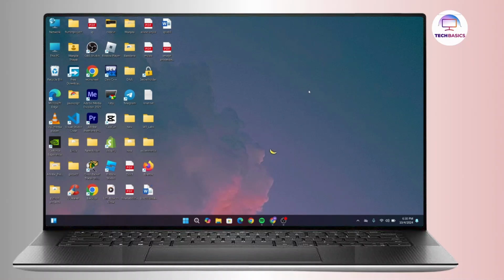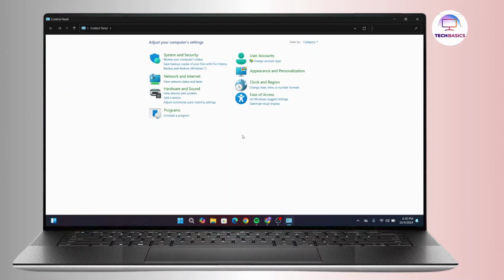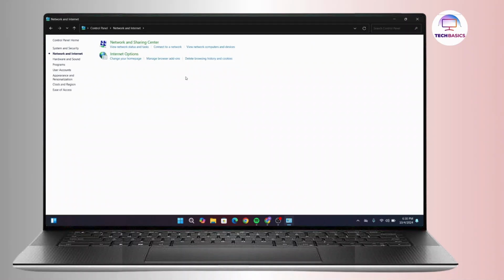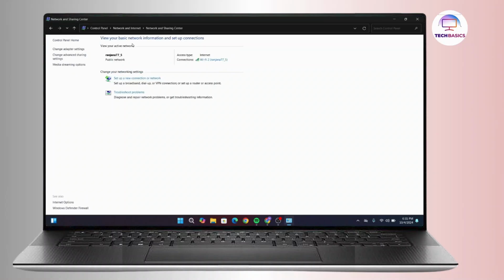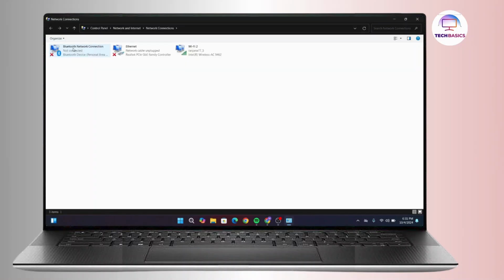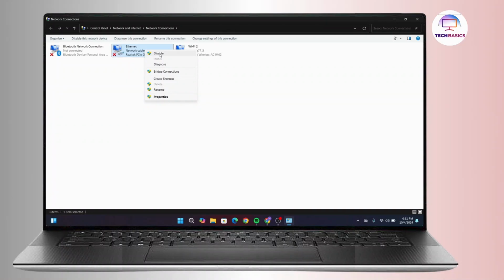How to Disconnect Ethernet Without Unplugging Cable in Windows 11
In this quick tutorial, learn how to disconnect your Ethernet connection in Windows 11 without the hassle of unplugging the cable. Follow these easy steps to disable and re-enable your Ethernet connection using the Control Panel. Perfect for users who want a simple and efficient way to manage their network settings!

Chapters
00:00:00 - Introduction
Learn how to disconnect Ethernet without unplugging the cable in Windows 11.

00:00:10 - Access Control Panel
Navigate to the search bar and type "Control Panel."

00:00:20 - Change View Settings
Click on "View by" and select "Category."

00:00:30 - Go to Network and Internet
Click on "Network and Internet" in the Control Panel.

00:00:40 - Open Network and Sharing Center
Select "Network and Sharing Center."

00:00:50 - Change Adapter Settings
Navigate to "Change adapter settings" on the left side.

00:01:00 - Disable Ethernet Connection
Right-click on the Ethernet option and select "Disable."

00:01:10 - Re-enable Ethernet Connection
To enable, right-click again and select "Enable."

00:01:20 - Conclusion